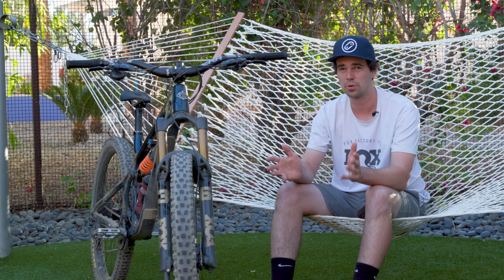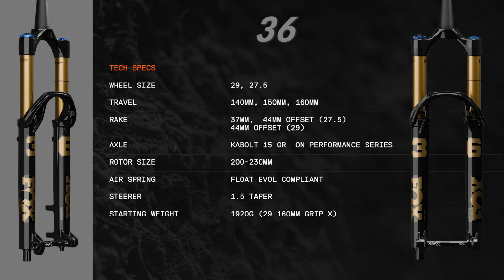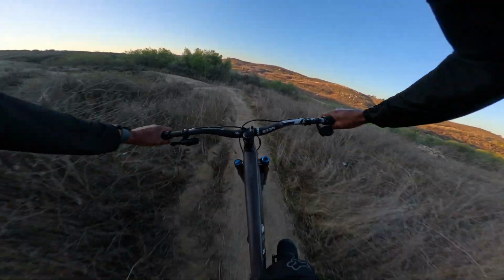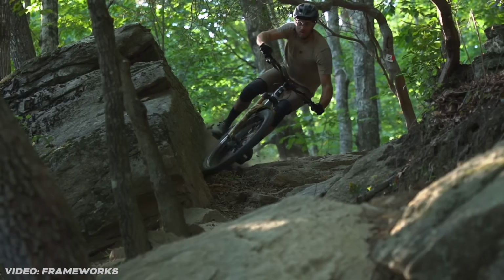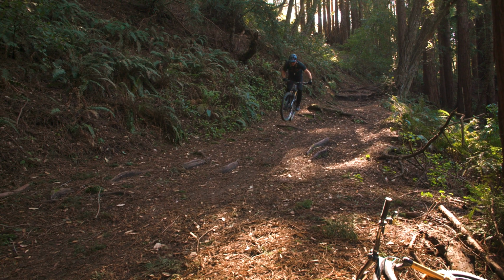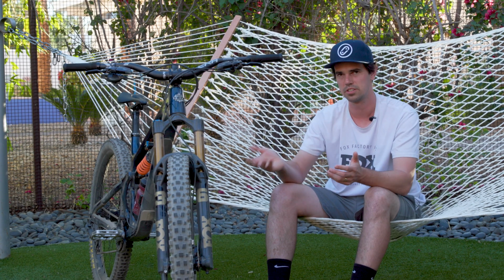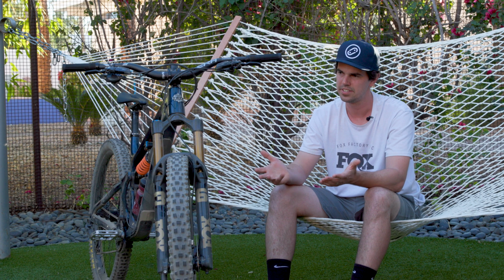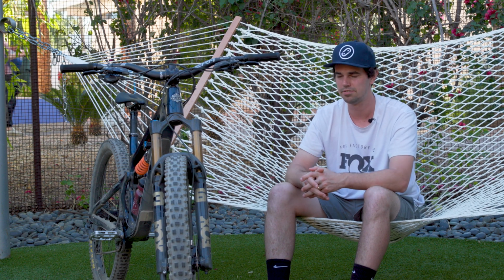Inside Fox's Revolutionary New 36 and 36 SL Mountain Bike Fork! | Ride Review!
Fox was nice enough to invite us out to Arizona to attend their press camp and learn about the all new Fox 36 and 36 SL, amongst tons of other new and exciting products coming out from their umbrella of brands. We got a chance to spend a decent amount of time on these new forks and to say that we’re blown away by the performance would be an understatement. The new chassis paired with the recently released Grip X and Grip X2 dampers makes for a ride experience that is unrivaled. If you love the stiffness of a 38mm fork, but don’t want the weight that comes with it, this new generation of 36 fork is absolutely perfect for you! The ability to beef up a short travel trail bike or an all-mountain bike with a stiff fork that you can easily pedal around on all day makes for an ideal setup! Join Kevin as he goes over Fox’s new line of 36 forks!

Timecodes
0:00 - Intro
0:22 - Fox 36, 36 SL, and 34 SL options
1:50 - Initial Thoughts
2:29 - Neko Mulally’s Thoughts
3:19 - The New 36 Design/Ariel Lindsley Interview
4:29 - Compliant Air Spring/Ariel Lindsley Interview
6:07 - New Integrated Fender
6:28 - Conclusion

About Us
Jenson USA, JensonUSA.com, is one of the largest, oldest, and most trusted online bike retailers in the US. We sell everything from mountain bikes, road bikes and gravel bikes, to newest selection of eBikes and kids bikes. We not only sell and ship full and ready to ride assembled bikes, but one of the biggest selections of bike components, apparel, footwear, helmets, and everything in between. At Jenson USA, our passion for cycling sprouted back in 1994 and has since taken root and grown into a community of people devoted to living life to its fullest. We're building a culture of people who respect each other, set the pace, and lead through service. We strive daily to better serve our customers, our fellow employees, and our community. Over the years we’ve found that happy people are hardworking people, and that the time we spend on two wheels together builds the greatest profit of all.

Head into the JensonUSA blog for additional bike-related topics, tips, and insider details on products